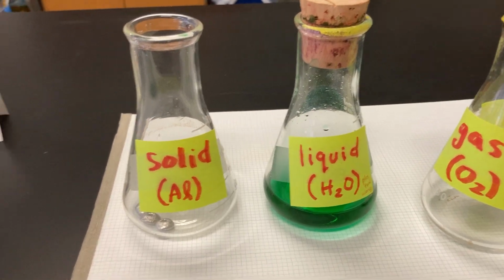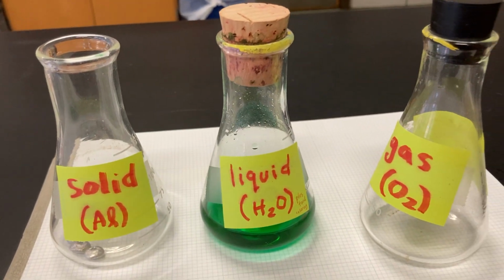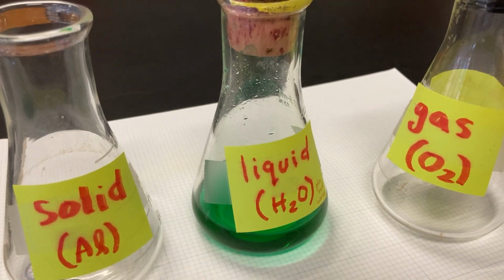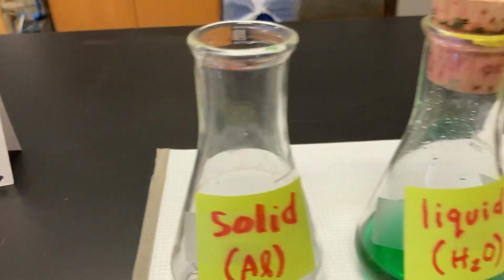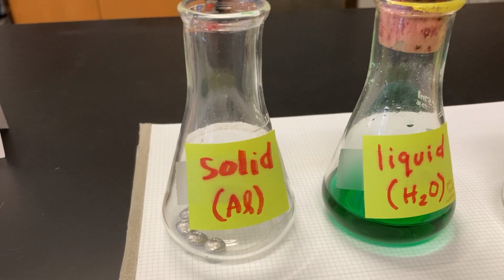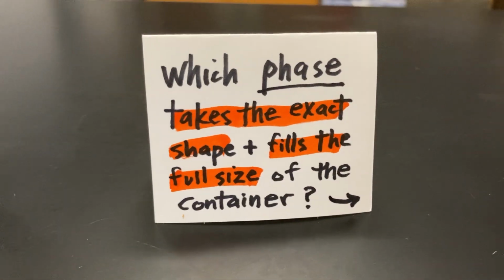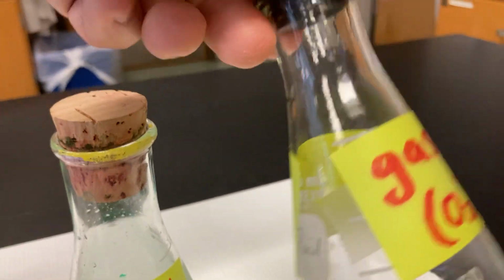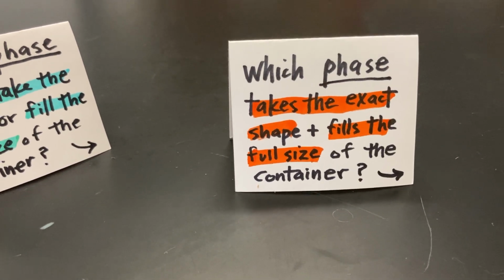Particle Behavior of Solids vs. Liquids vs. Gases (Mini Lesson: Unit 1 Week 1)